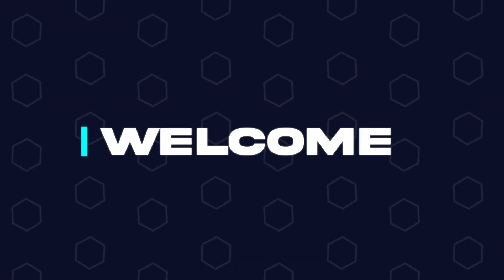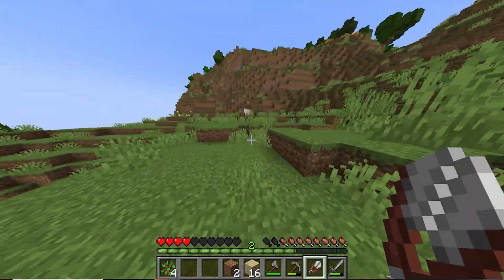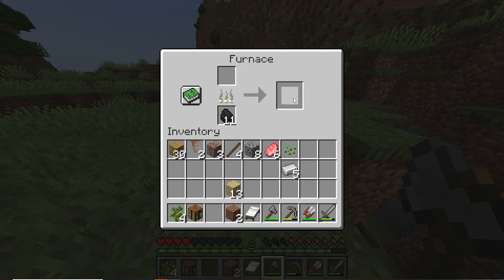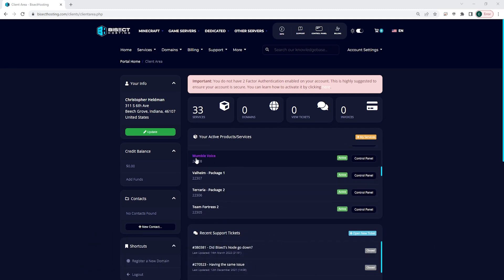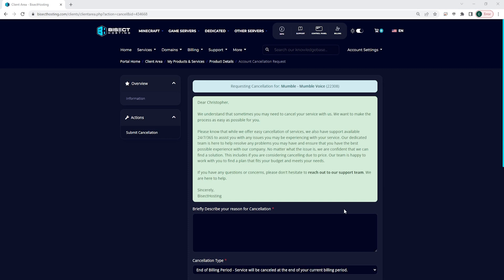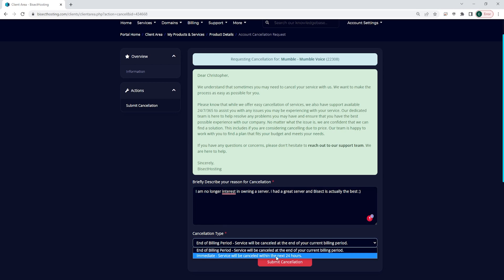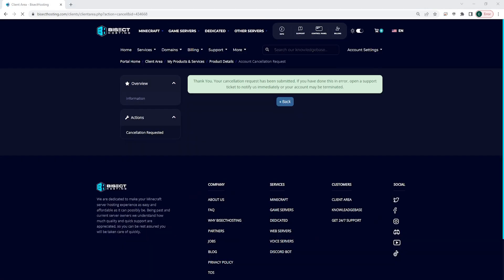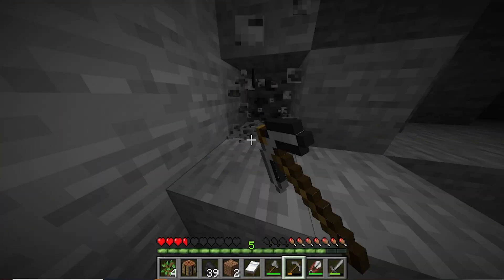How to Cancel a BisectHosting Server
Learn How to Cancel a BisectHosting Server.

TIMESTAMPS:

0:00 Intro
0:46 Selecting Server
1:00 Cancel Server
1:55 Outro

CONTROL PANEL OVERVIEWS:
Full control panel tour: